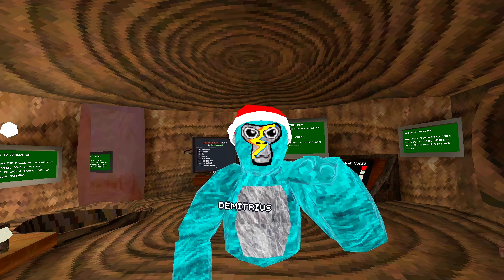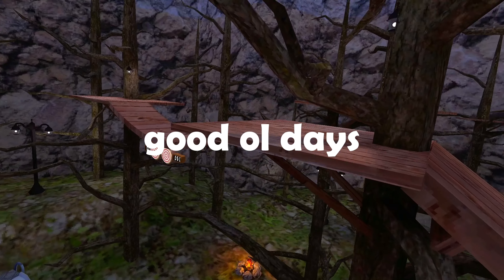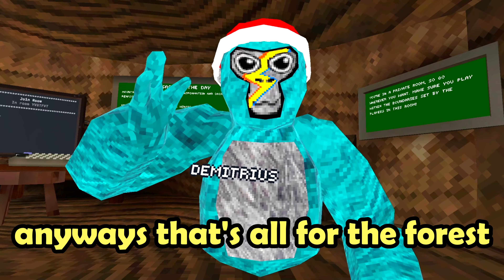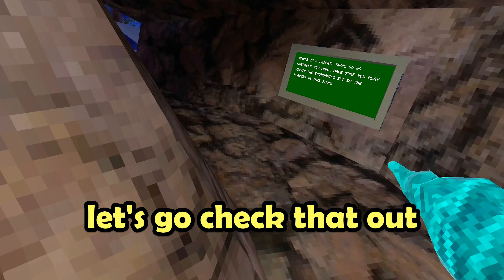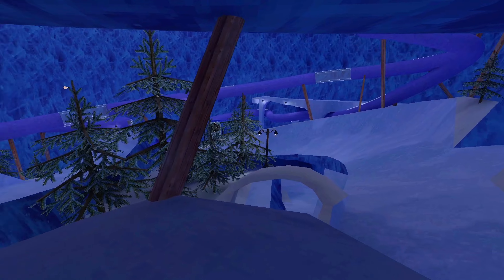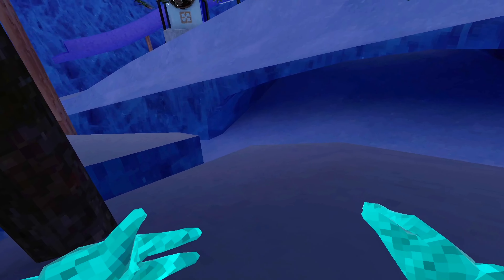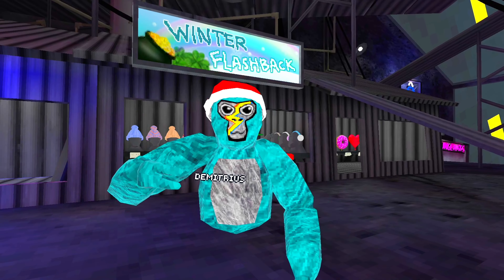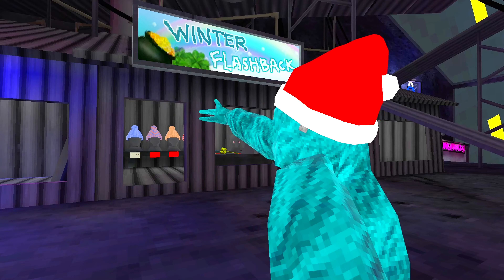New SPRING UPDATE in Gorilla Tag VR!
New SPRING UPDATE in Gorilla Tag!

Music used
K9 background music